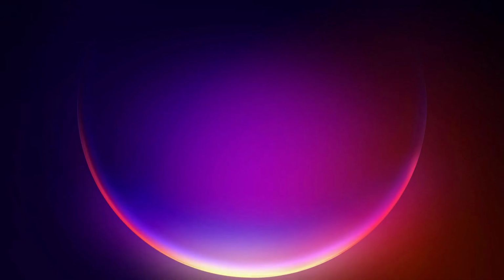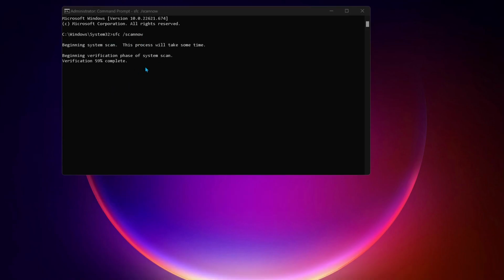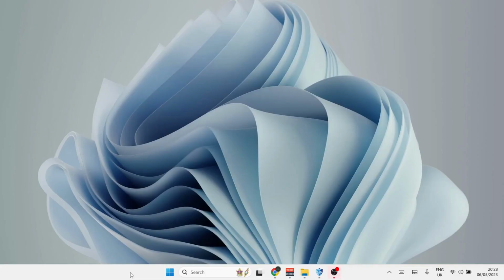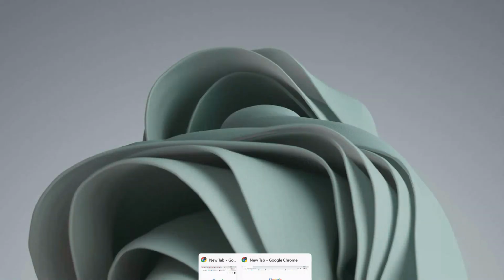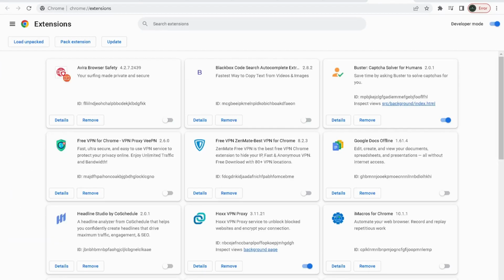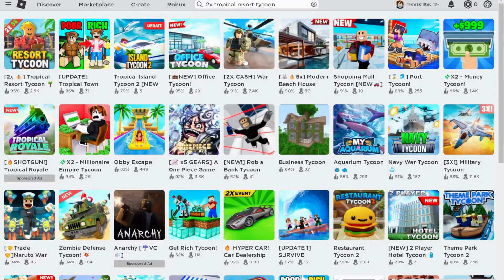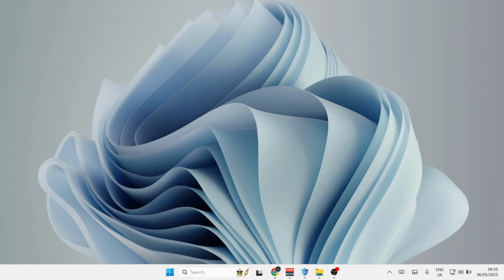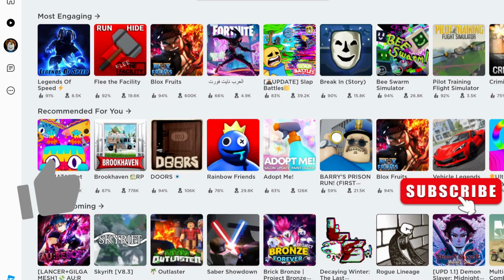(FIXED) Roblox "The Application Encountered an Unrecoverable Error"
▶ How To Fix Roblox the “Application encountered an unrecoverable error” when trying to play Roblox game on your Windows PC.

Why does Roblox keep saying an error occurred?
What is error code 0x80072efd on Roblox?
How do I fix error code 277?
Why is Roblox player launcher exe not working?